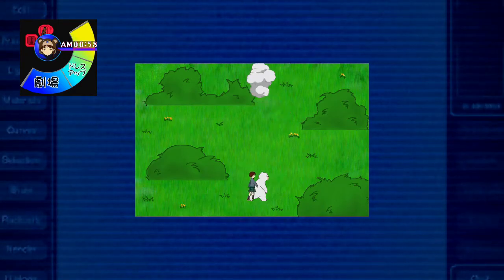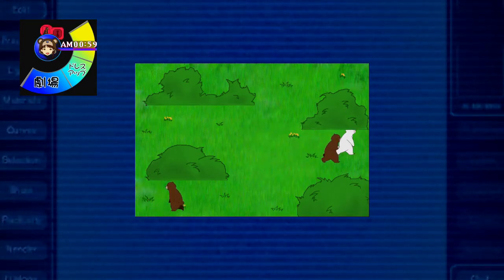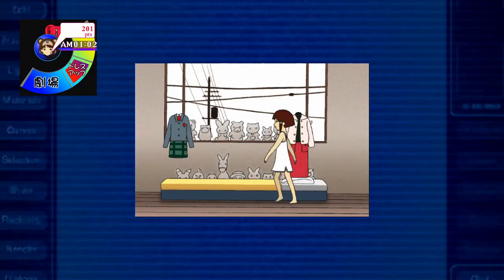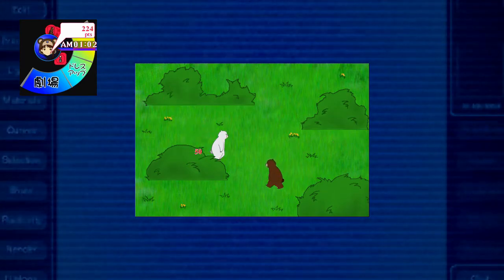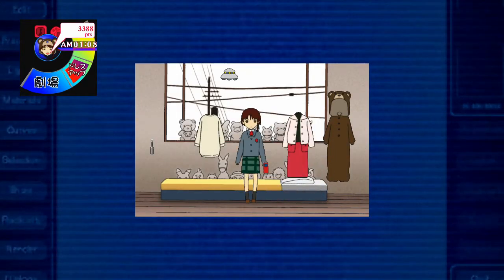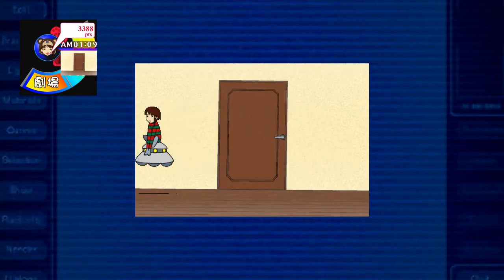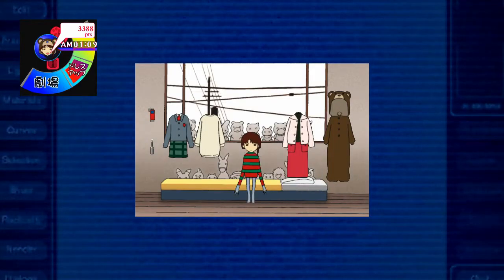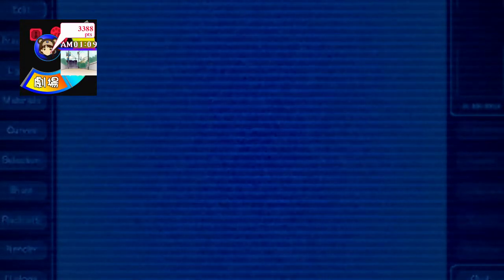Lain BOOTLEG (Full Playthrough)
So apparently there's a Serial Experiments Lain CD-ROM game on the soundtrack.